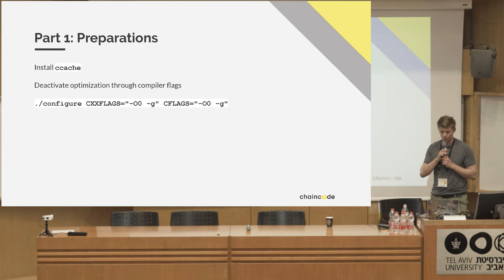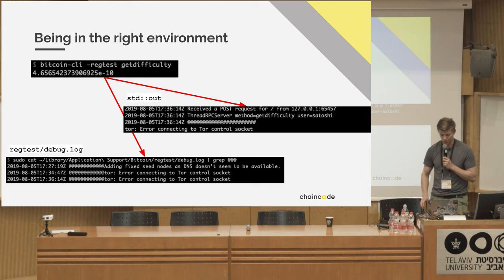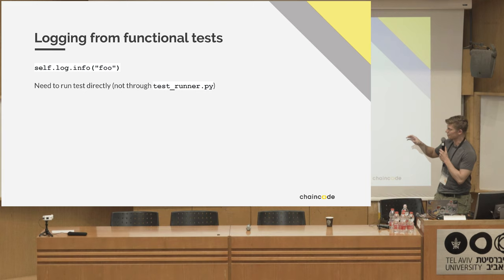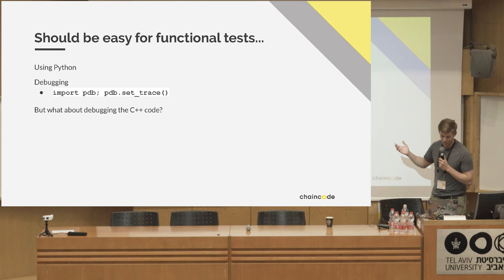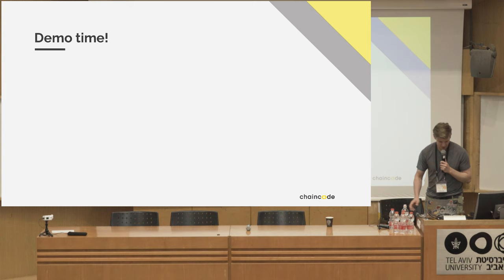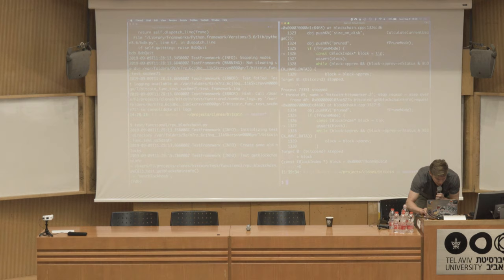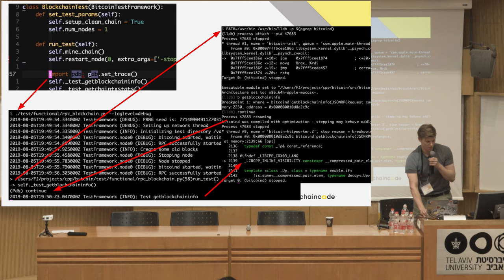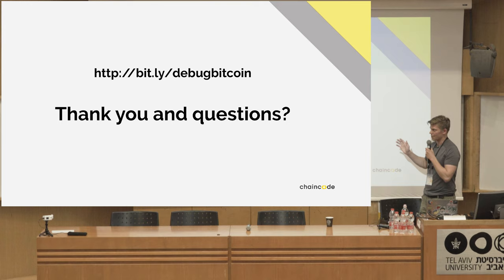Dev++ 03-05-EN | Debugging tools for Bitcoin Core - Fabian Jahr | Bitcoin Tools & Frameworks